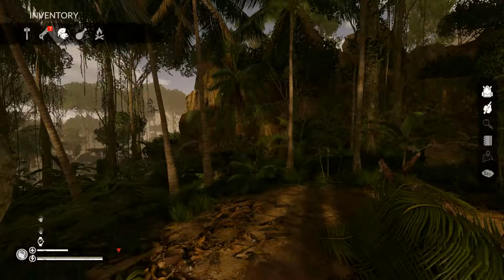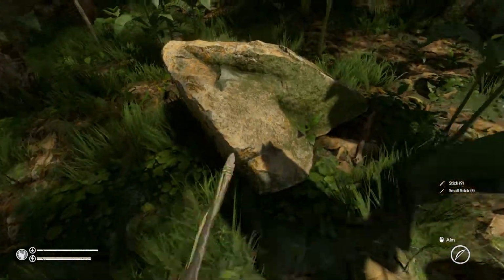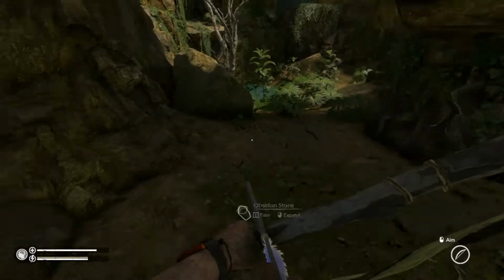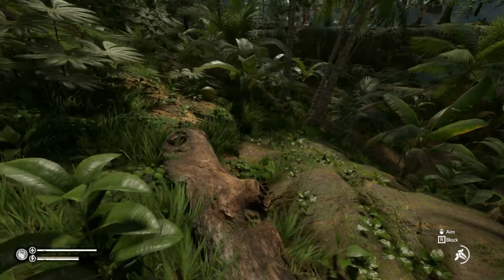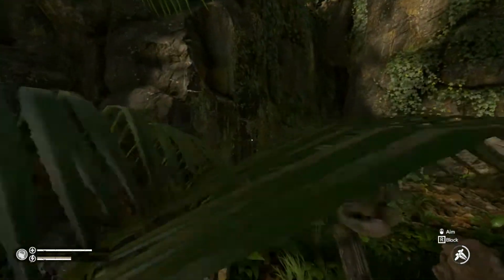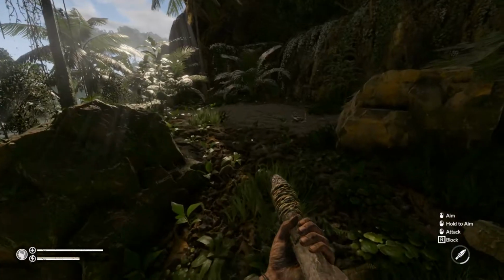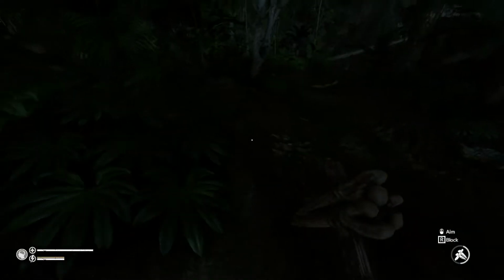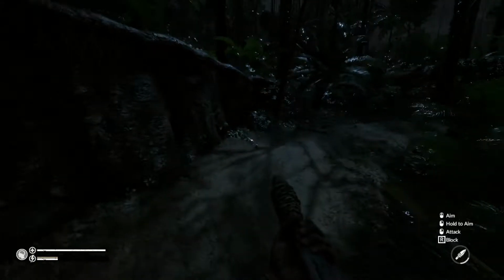Green Hell - Part 16 - Jeep Wreck!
Green Hell is a sweltering struggle for survival in the Amazonian rainforest. Clinging to life, the player is set on a journey of durability as the effects of solitude wear heavy not only on the body but also the mind. How long can you survive against the dangers of the unknown?